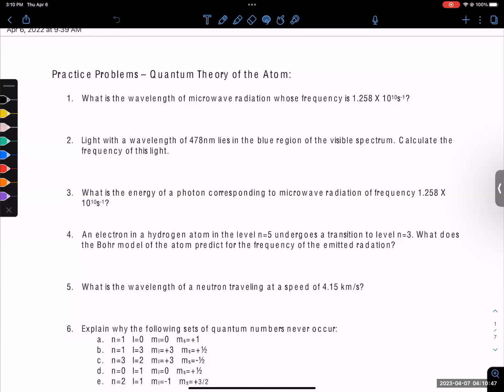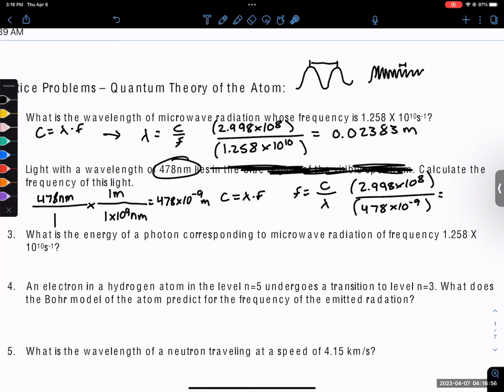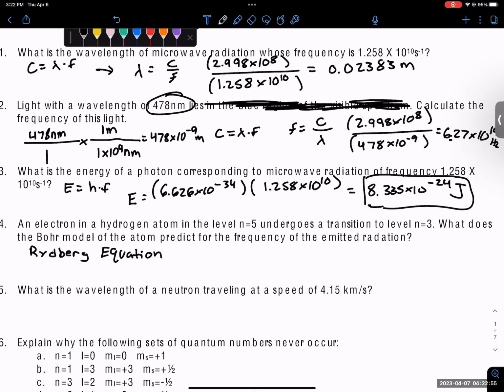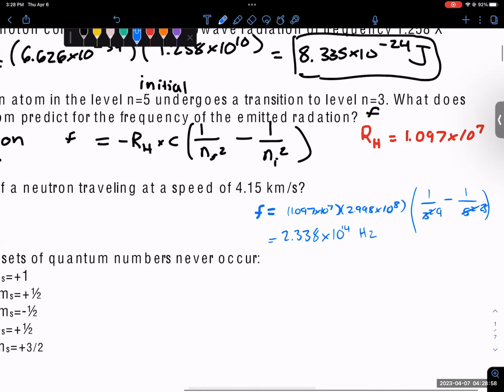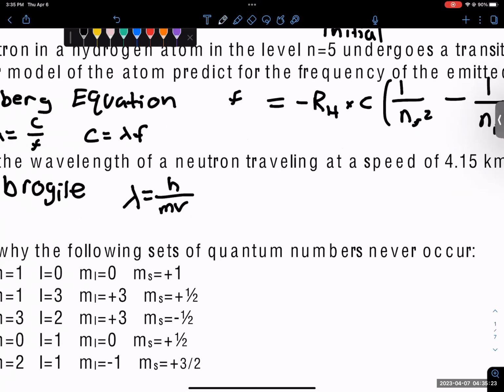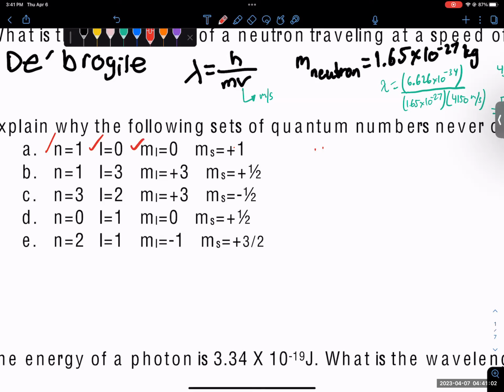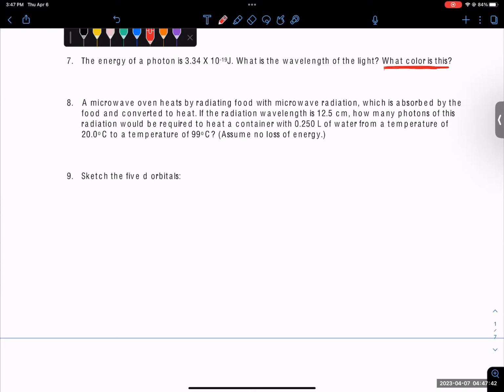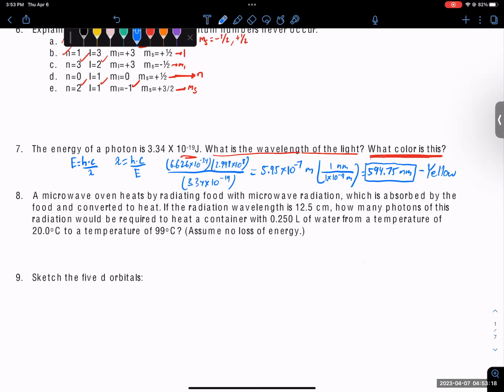Quantum numbers practice